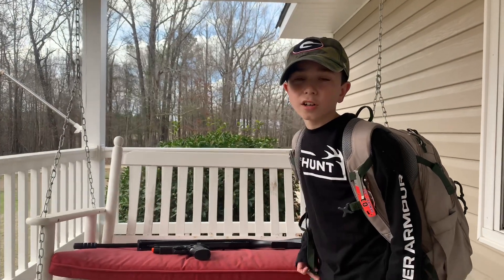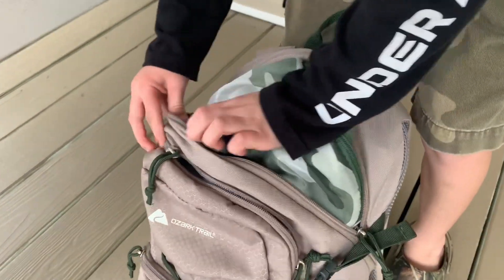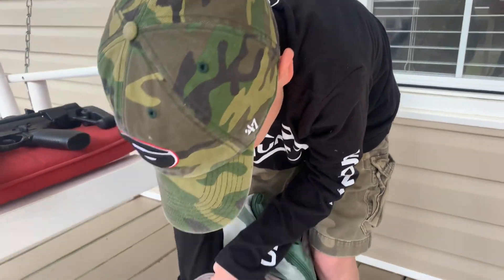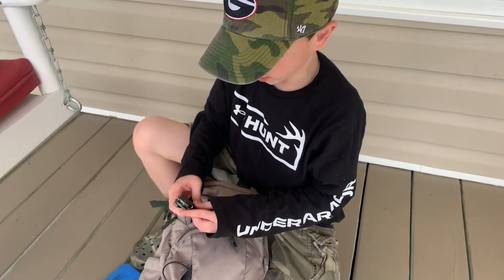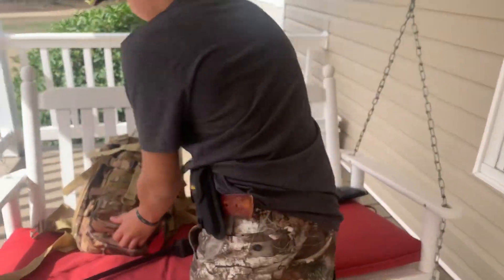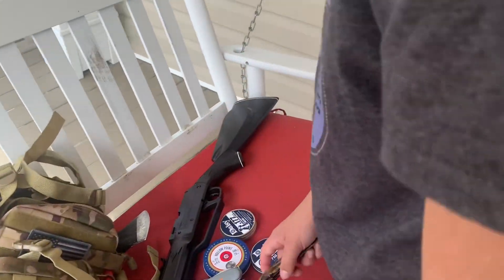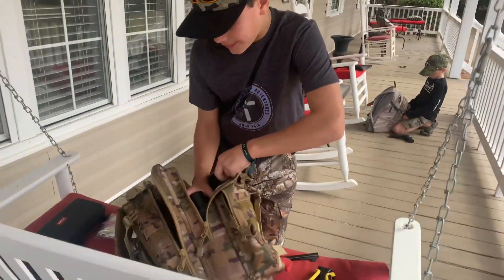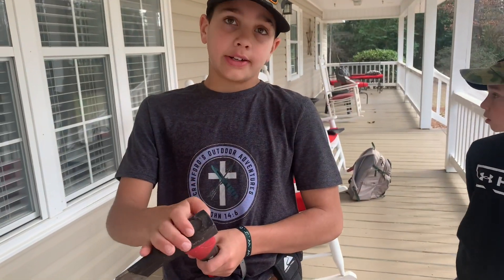WHAT’S IN OUR SURVIVAL PACKS?!